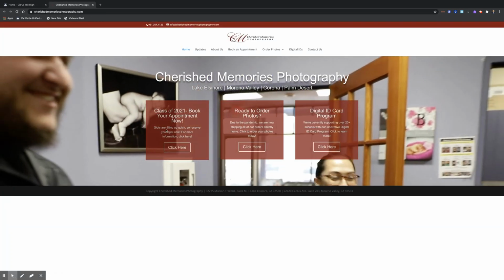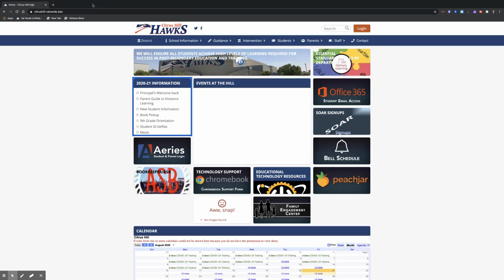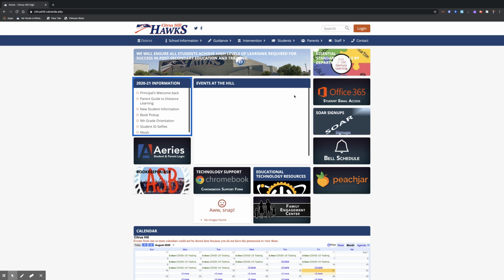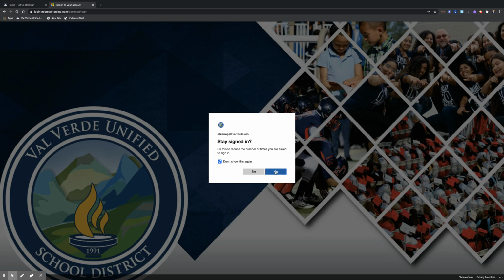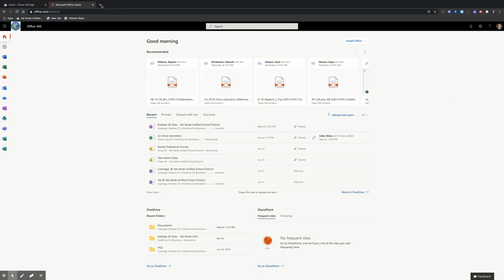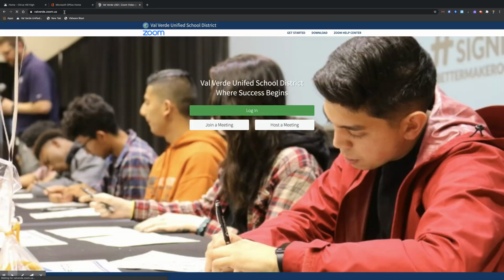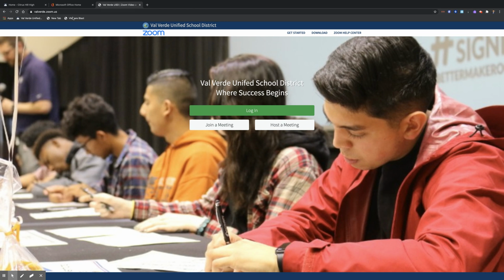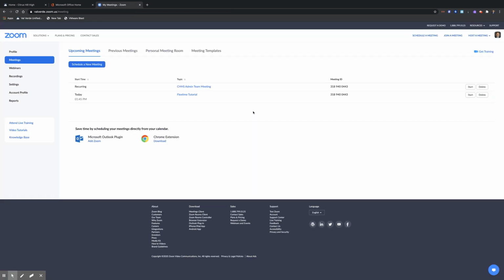Student Email & Zoom